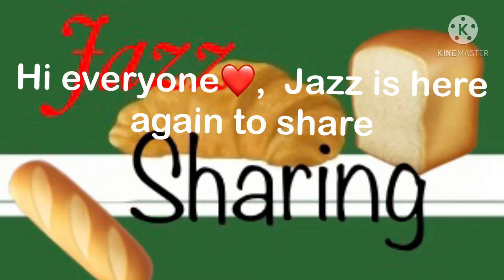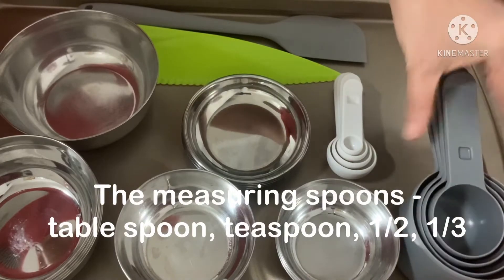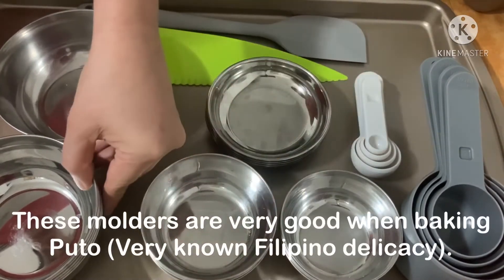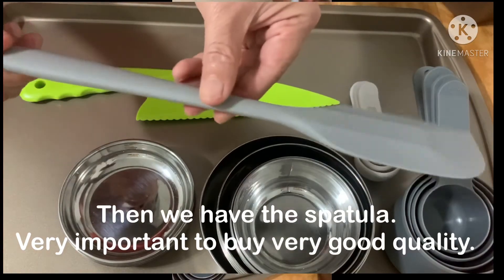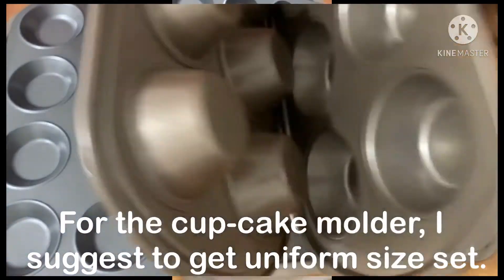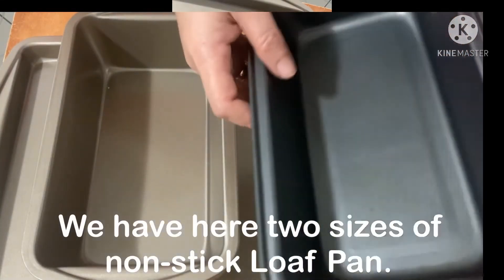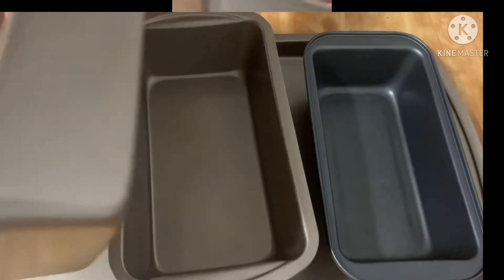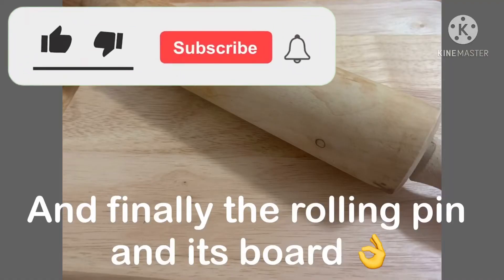Basic baking tools and utensils for beginners- Cup Cake Molders - Pan - Tray | Jazz Sharing